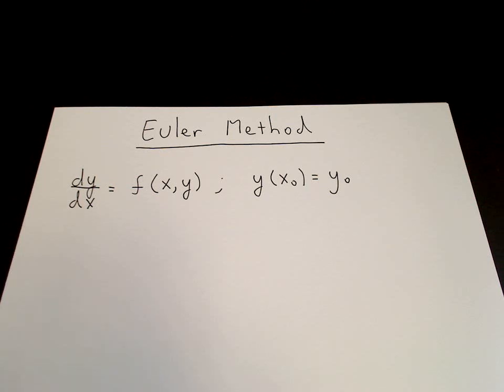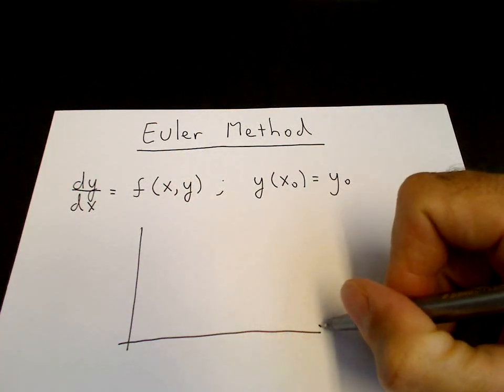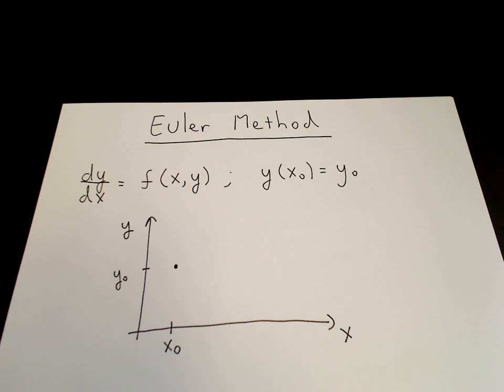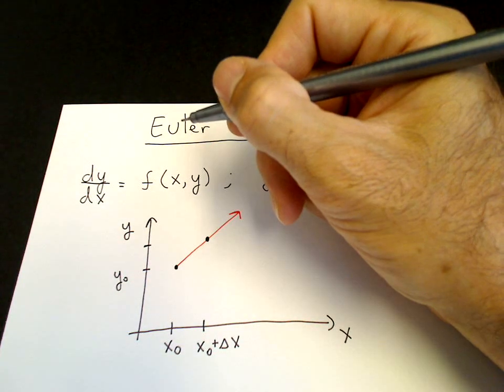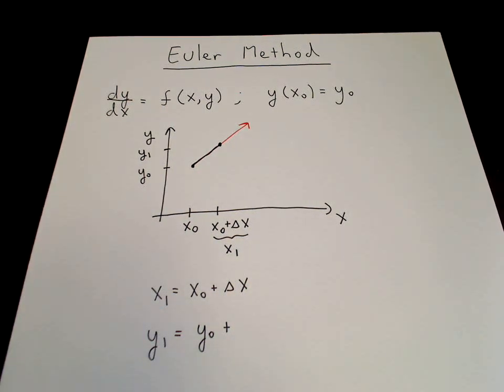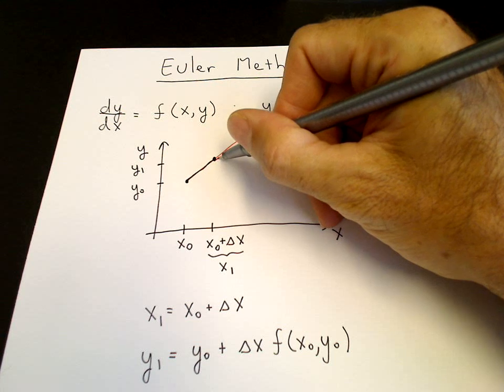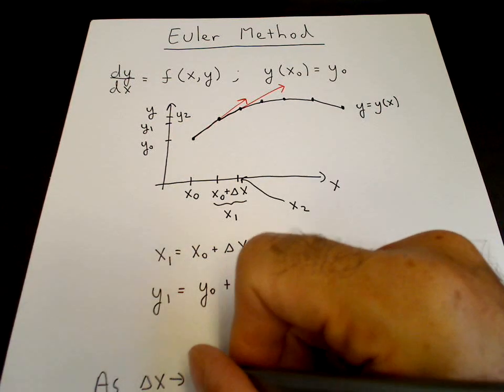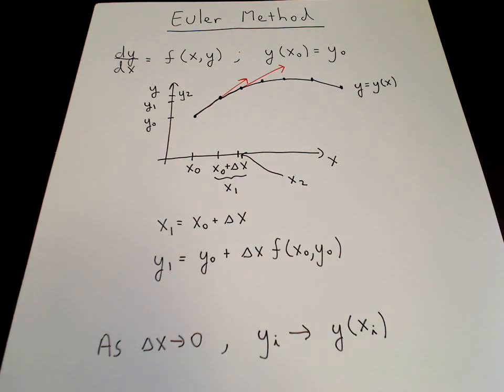The Euler Method (Numerical solution of ode)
Shows how to solve a first-order ode numerically using the Euler Method.